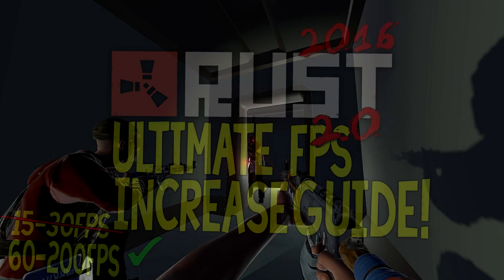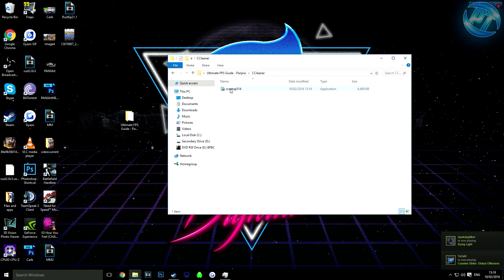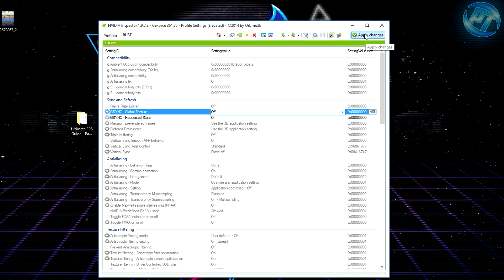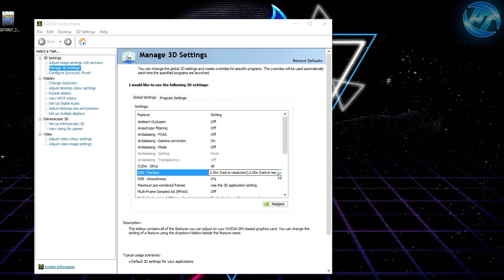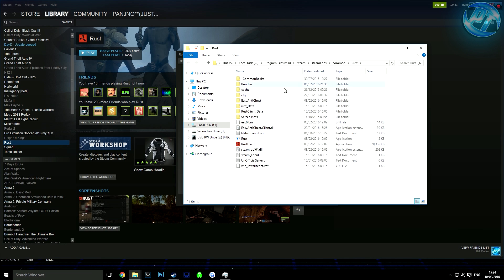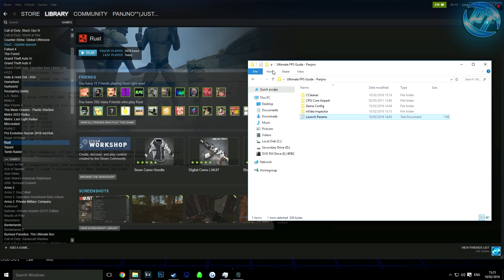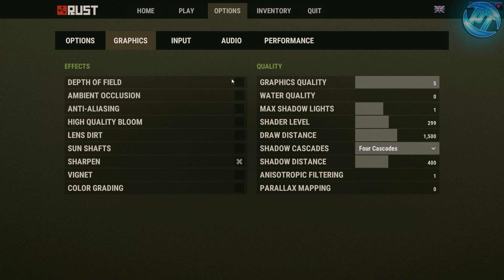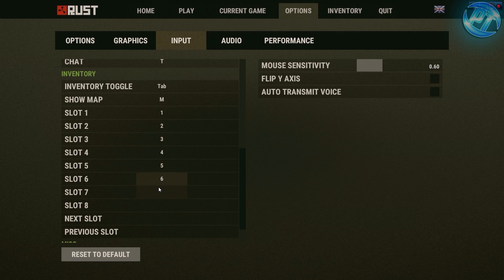RUST: Dramatically increase performance / FPS with any setup! (2016) Lag / FPS drop fix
RUST : Dramatically increase performance / FPS with any setup
Lets try for 500+ Likes! For this Extremely helpful tutorial?! Do your part and hit "Like" now! (2016 version!) Lag Fix + FPS Drop fix included!

Still getting low fps ? try lowering the resolution ingame i.e 1920x1080 set to 1280x720

RUST is still in Alpha so this is Alpha Gameplay.

RUST: Rust is an Early Access survival game on Steam, created by Facepunch Studios. We also make Garry’s Mod, which has sold over 7 million copies.

Rust was inspired by games like DayZ, Minecraft and Stalker. It is a massive multiplayer game (currently up to 300 players per server) where you and other players are attempting to survive through the awful conditions, where humanity has been reduced to cavemen.

Rust’s world is harsh. The environment is not kind. Bears and wolves will chase and kill you. Falling from a height will kill you. Being exposed to radiation for an extended period will kill you. Starving will kill you. Being cold will kill you. Other players can find you, kill you, and take your stuff. Fortunately for you, you can kill others and take their stuff. Or maybe you can make friends and help each other survive, using the game’s building tools to create a safe haven.
We provide the tools. How players survive is up to them.

-System Specs-
24GB Crucial DDR4 2133Mhz
2TB Seagate Barracuda 7200rpm
1TB Seagate Barracuda 7200rpm (x2)
1TB Samsung S2 Portable USB HDD

- My Equipment -
Headphones - Razer Hammerhead